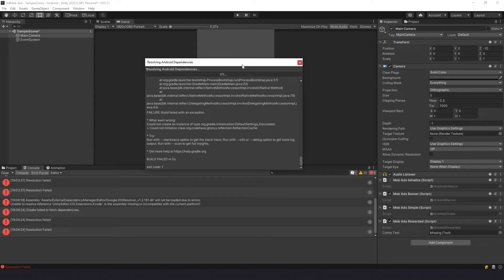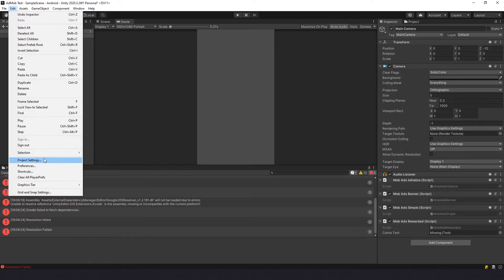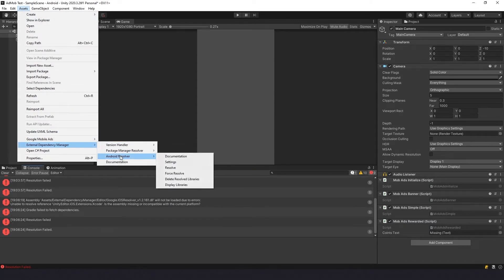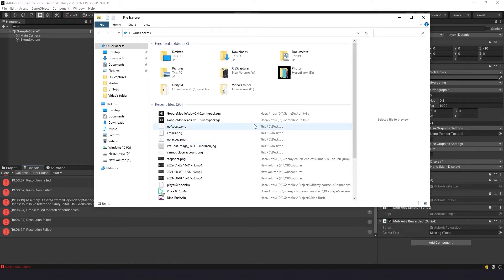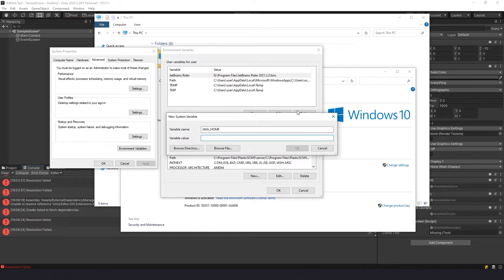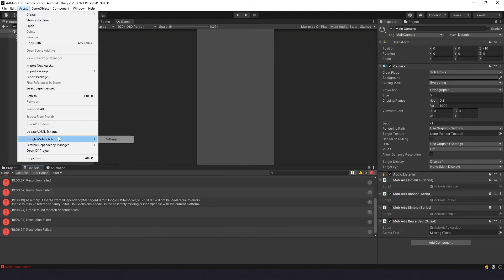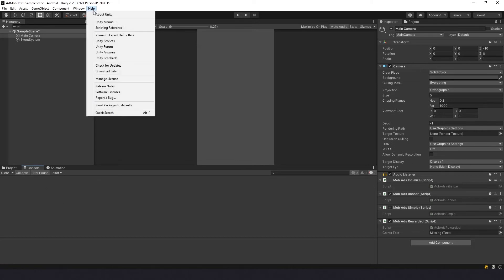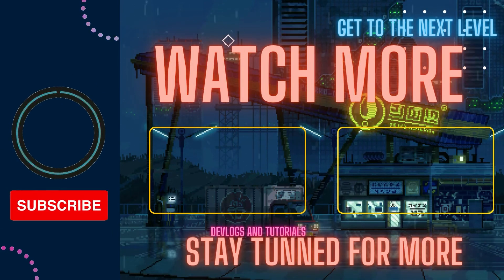Gradle error in unity [SOLVED]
Ask your questions , don't be shy! ❤😊